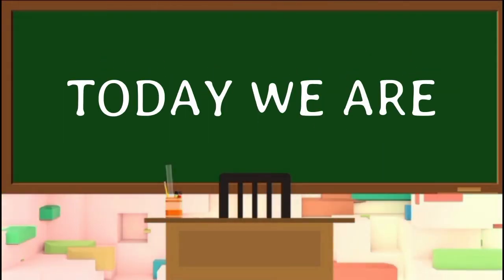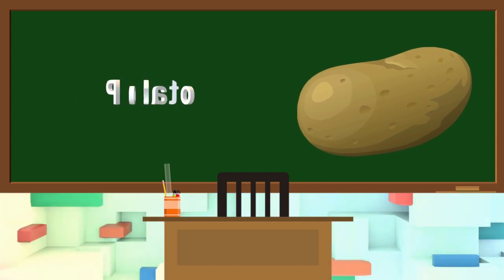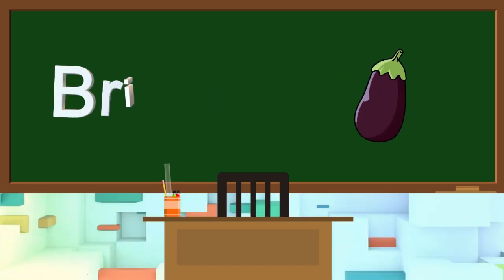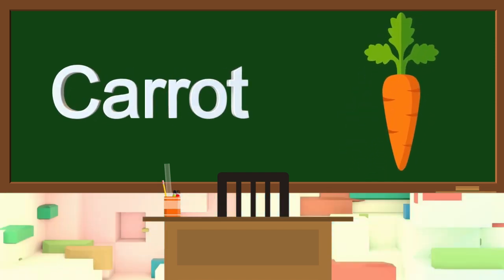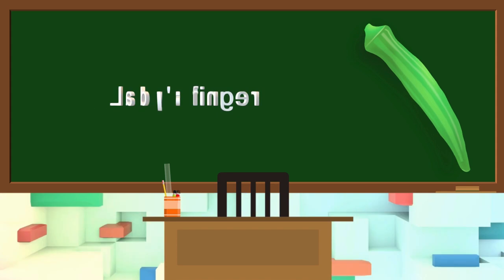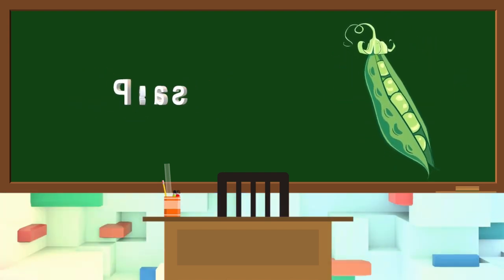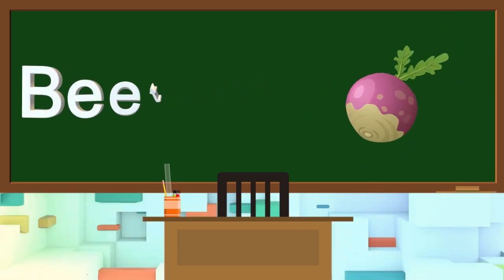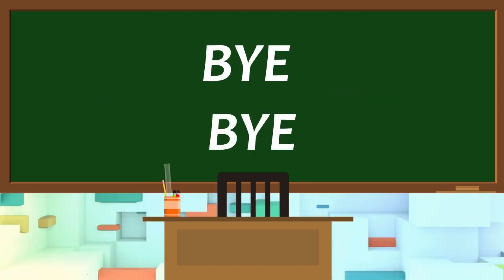Vegetable Names with Pictures | Vegetables name | Vegetables for kids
The YouTube channel "Happy Kids World" is dedicated to providing engaging and educational content for children.

rhymes nursery class
rhymes for nursery kids